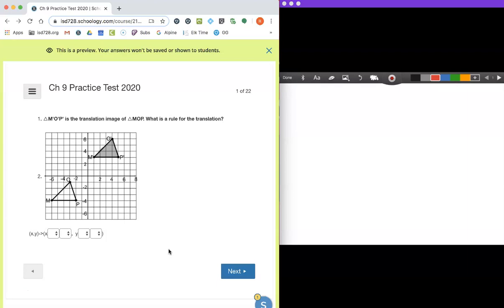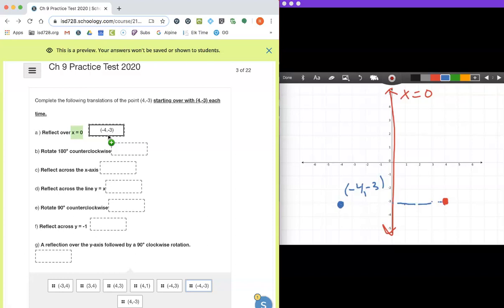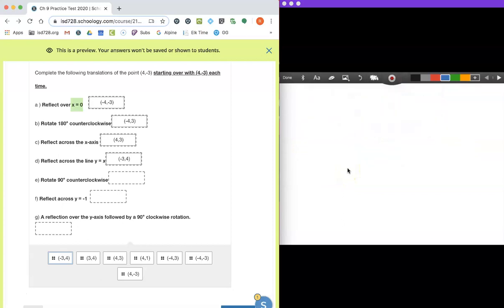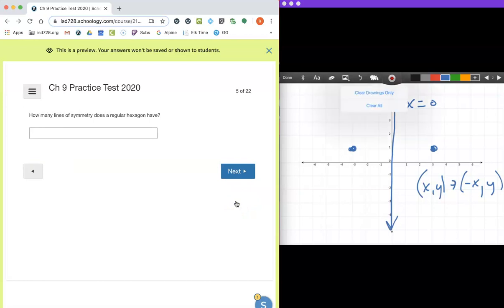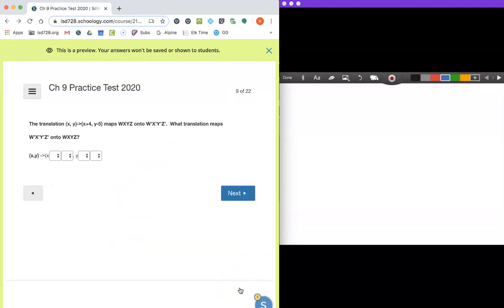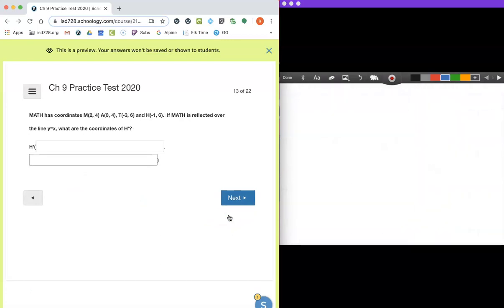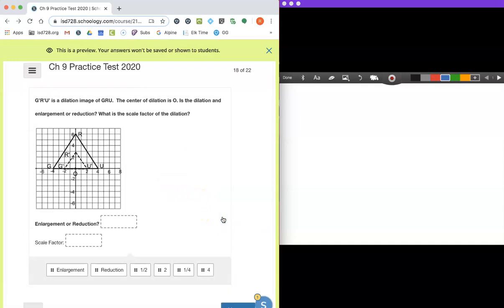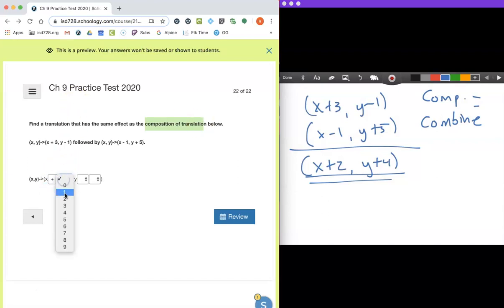Geometry Ch 9 Practice Test